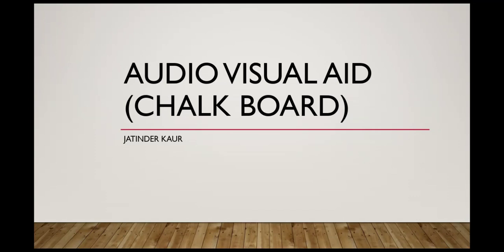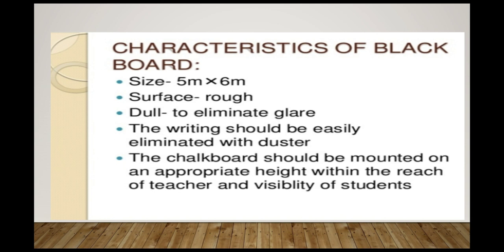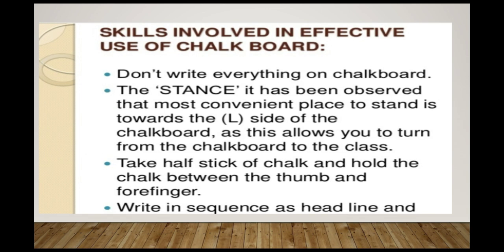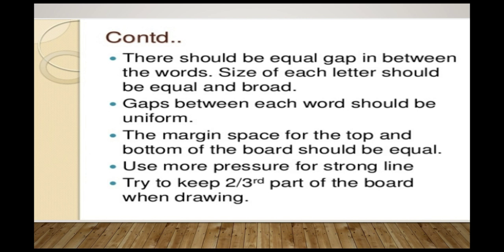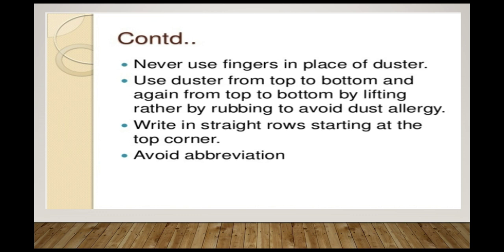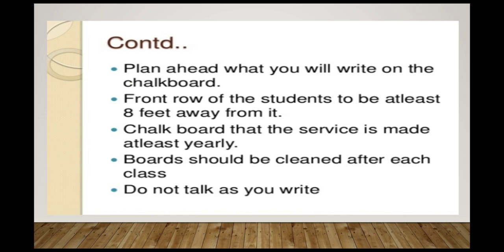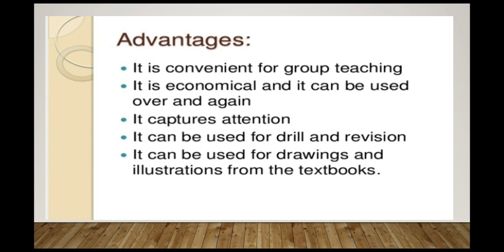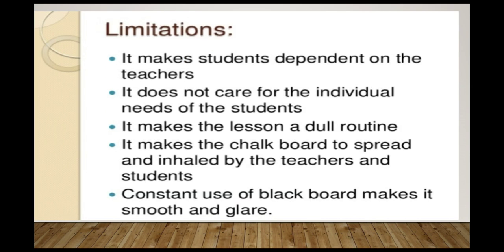Audio Visual Aids (Chalk Board)